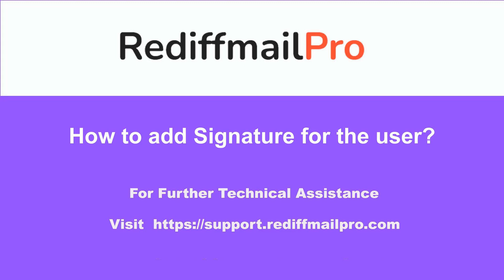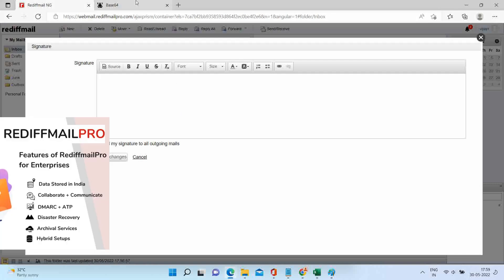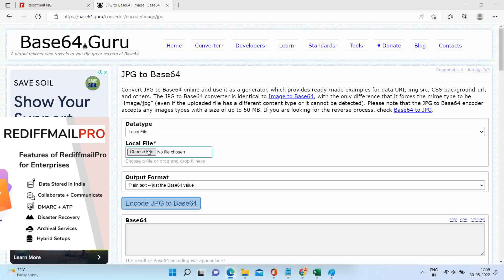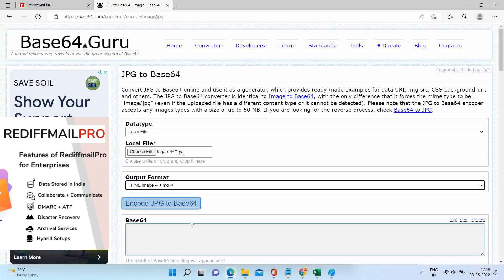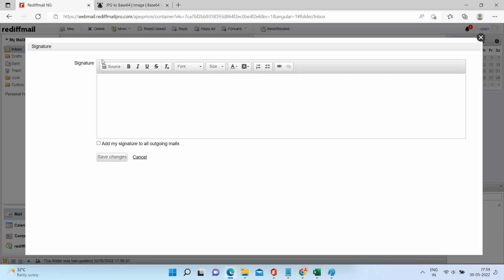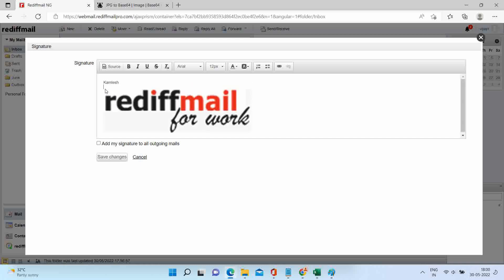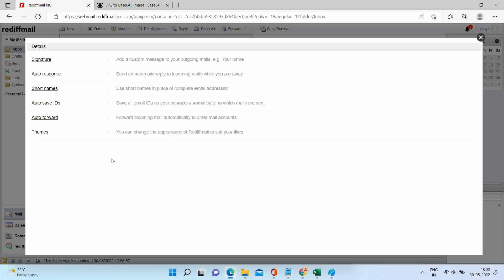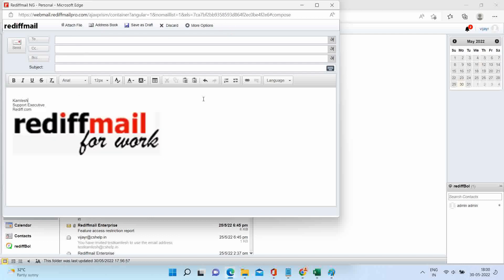Add Signature with Image and Text for the user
Here, you will learn to add signature with image and text.